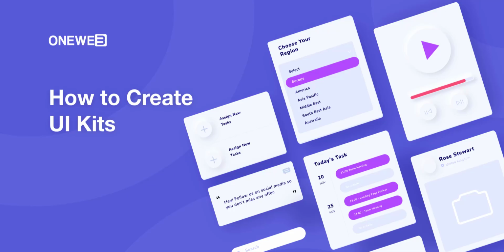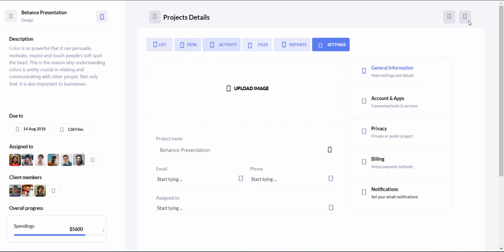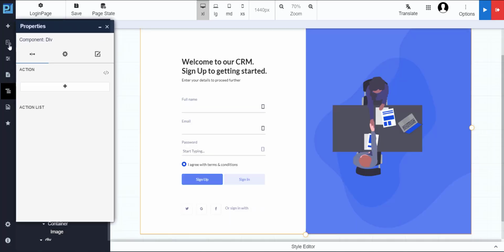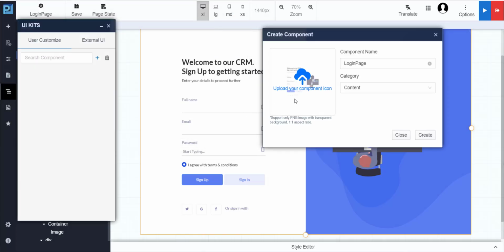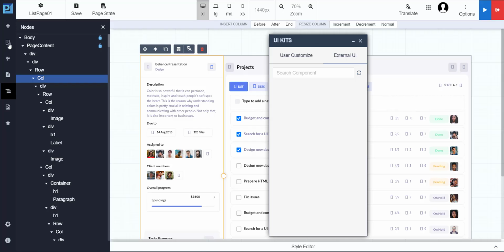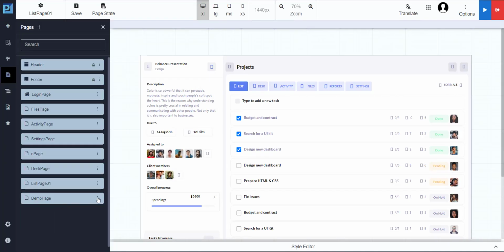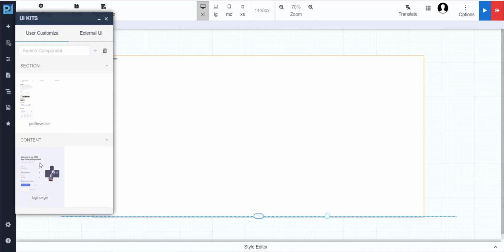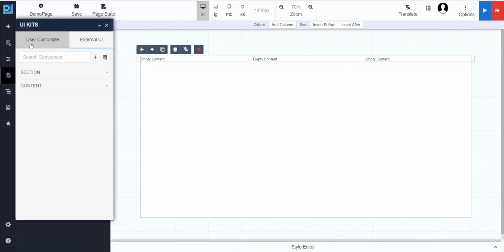How to create UI kits